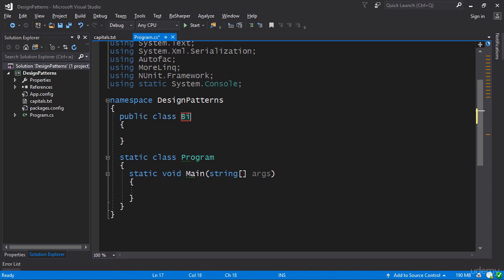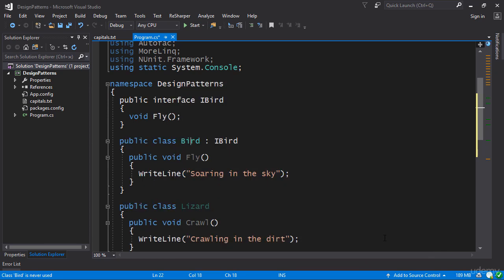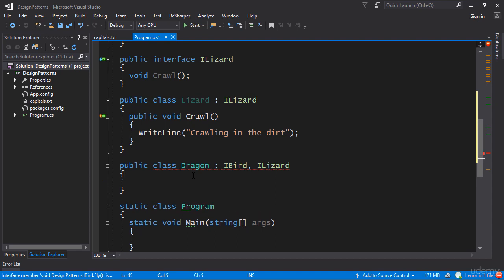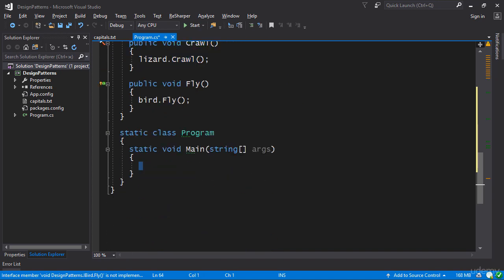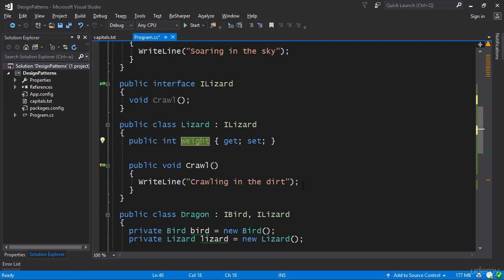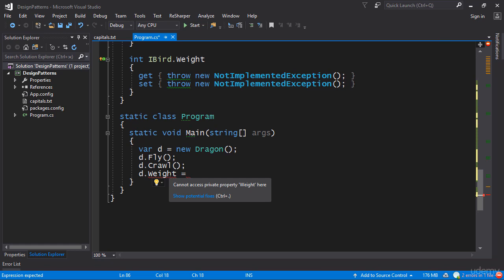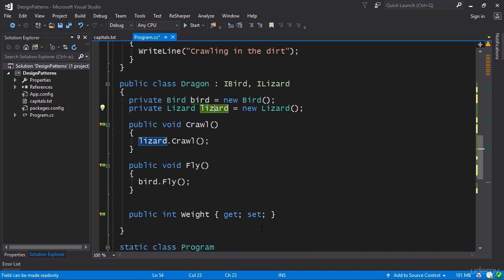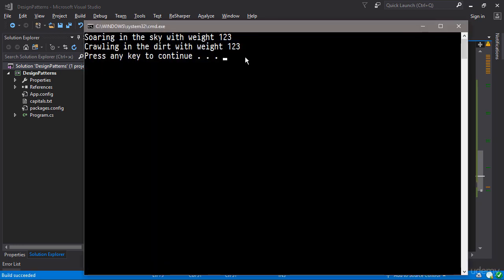Decorator Design Pattern : Multiple Inheritance